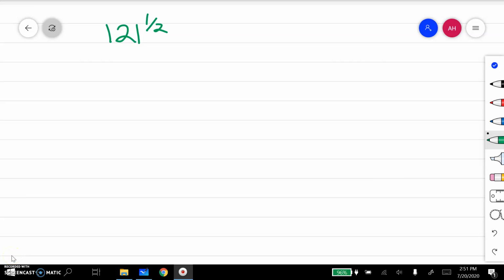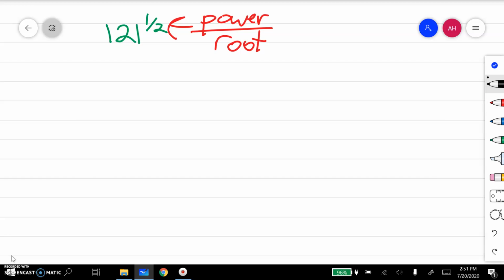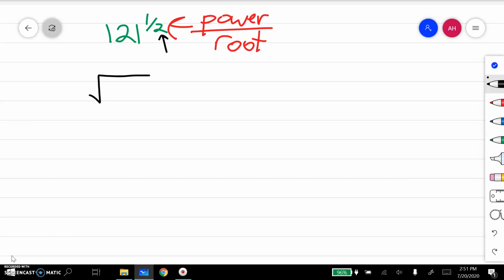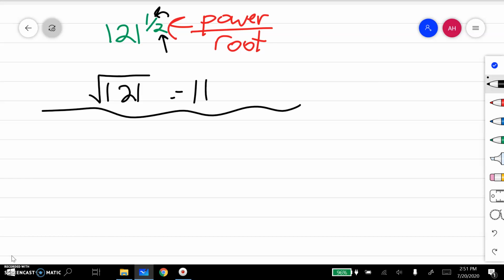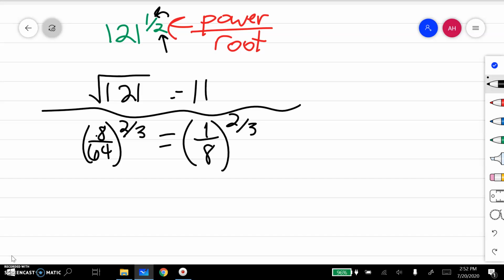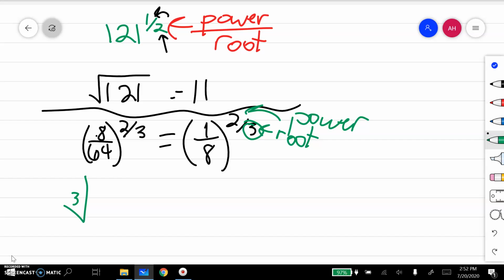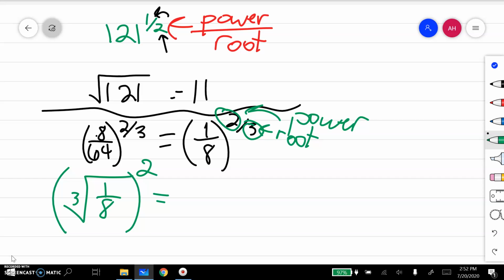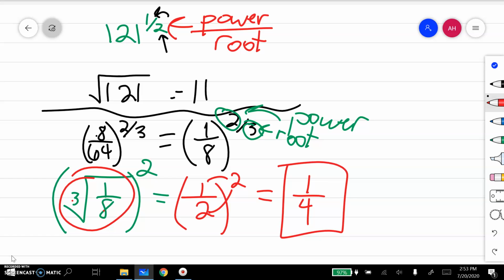Converting to radical notation